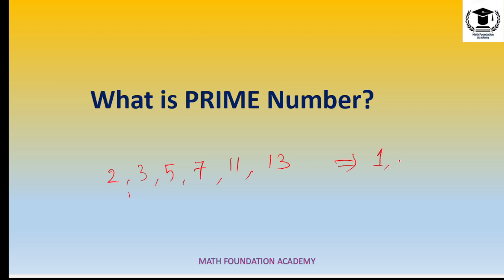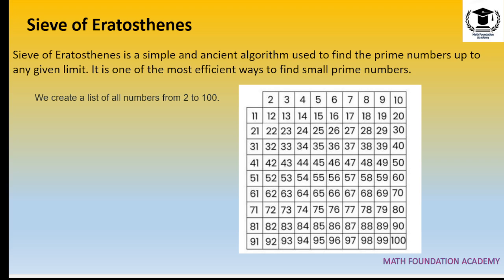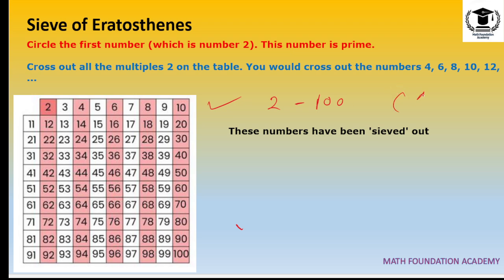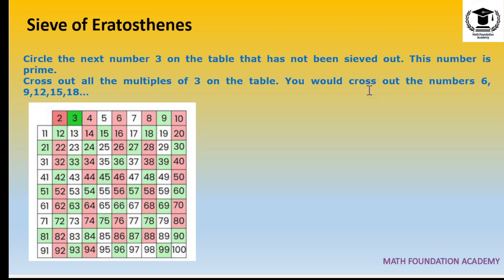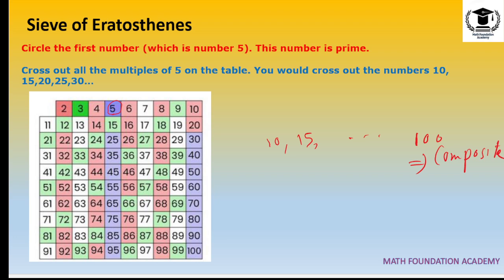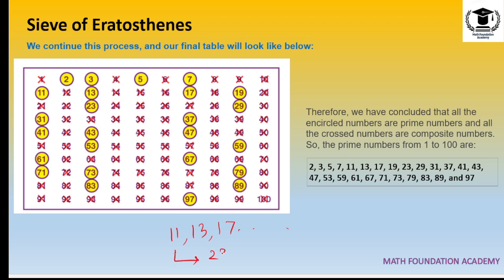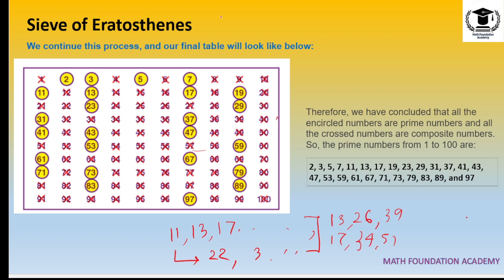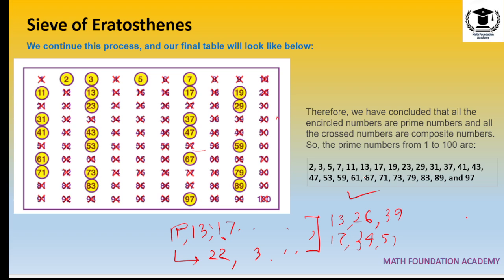Sieve of Eratosthenes I Methodology I Prime Number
Math Foundation Academy#

Detailed videos will be uploaded and classes will start soon for Olympiad and other competitive exams for students studying in 5th to 8th grade.
Basic Number operation
BODMAS
Indices
Geometry
Pettern detection
Ratio and Percentage
Logical Arguments
Number Theory
Data Handling
NTSE
Basic Number operation
Pettern detection
Ratio and Percentage
Logical Arguments
Number Theory
Data Handling
SOF IMO
SILVERZONE IMO

Math Olympiad
Hope you like the steps how to solve the problem 🙏🙏🙏🙏

solvingexponentialequationsusing logarithms
solvingexponentialequationswithdifferent bases
Core concept math
Olympiad
Math for everyone
Online math
Previous years Olympiad question

indicesLearn math easily
Core concept math
Olympiad
Math for everyone
Online math
Tricky math question for kids
Learn math online